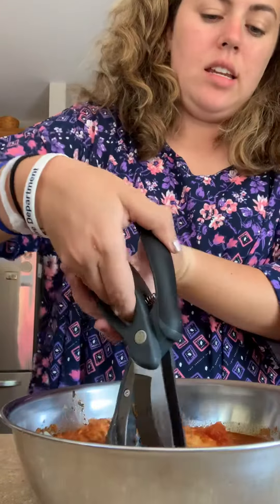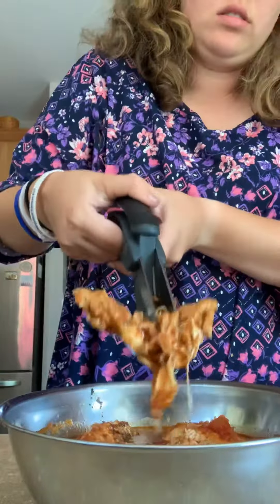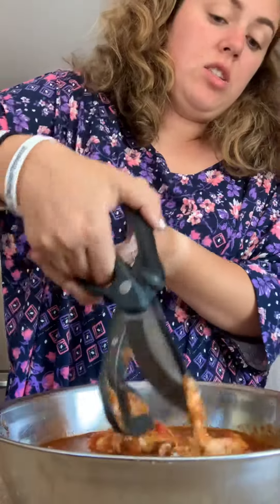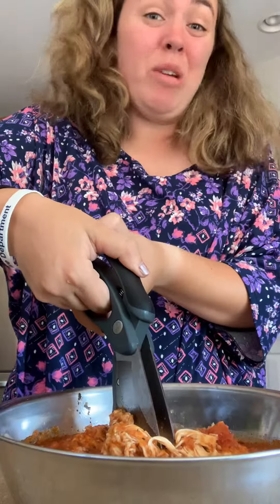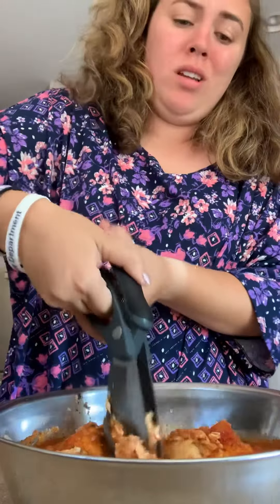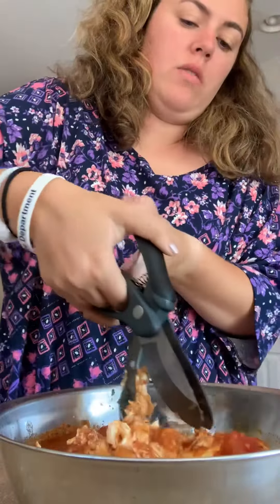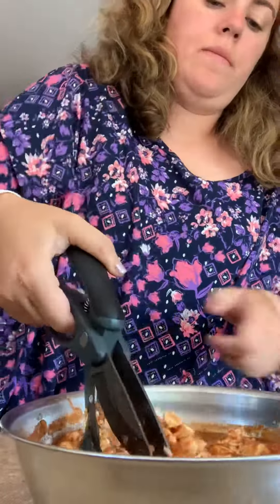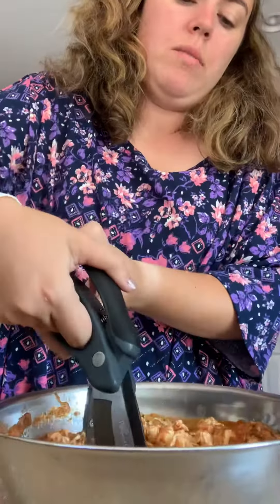PC Salad Choppers extended